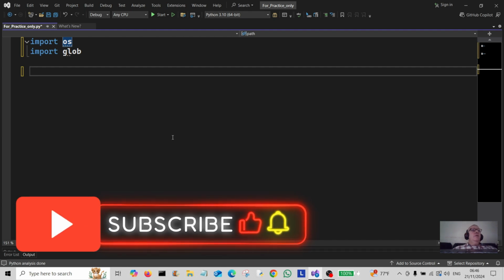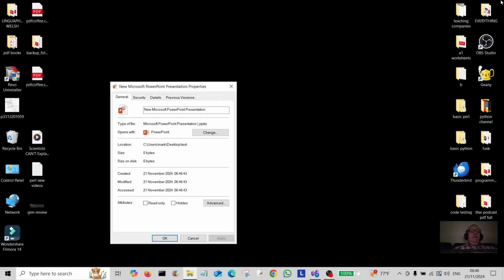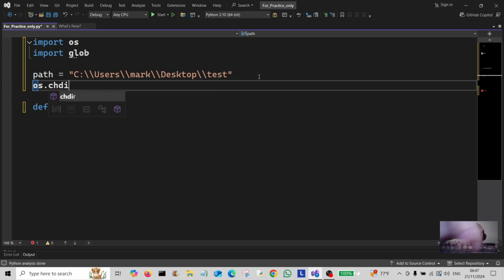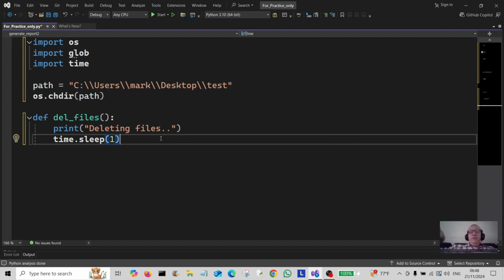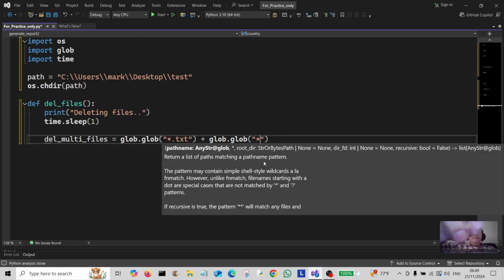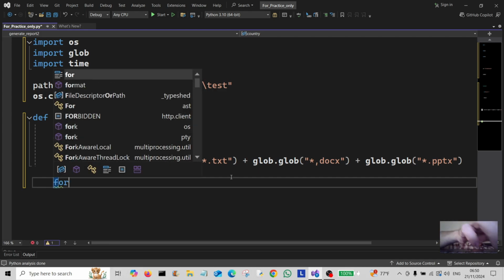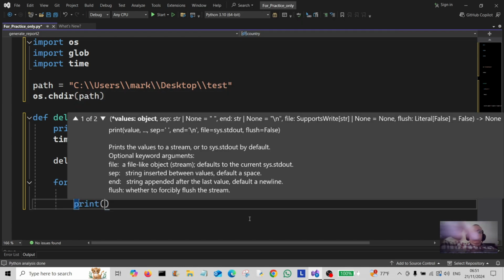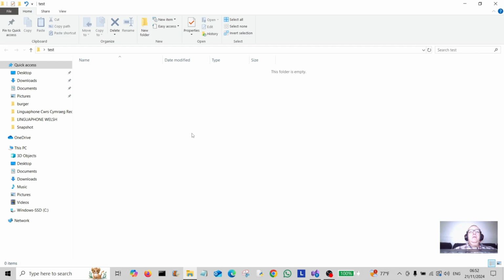How To Delete Multiple Files In Python - Using Glob Module 2024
Python Deleting Multiple Files Using The Python Glob Module.